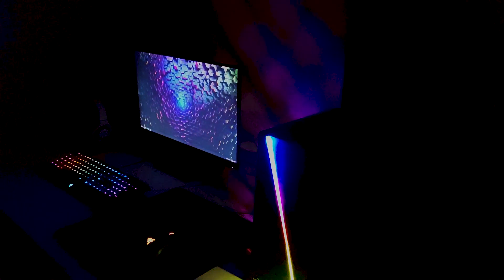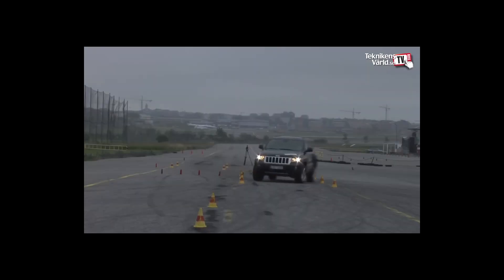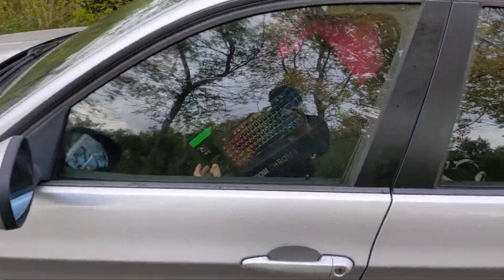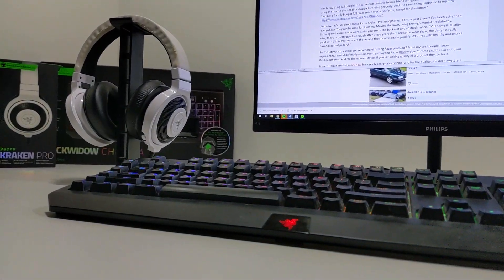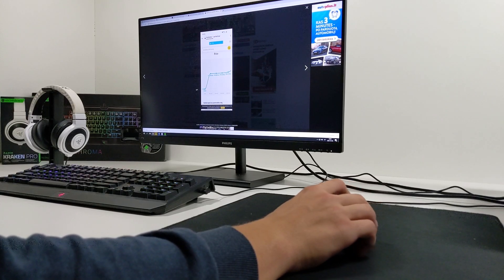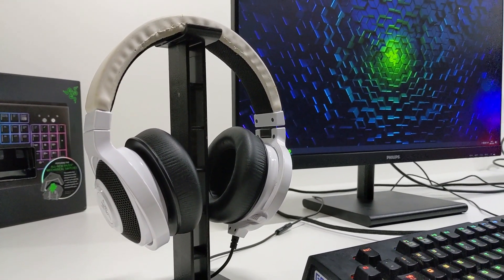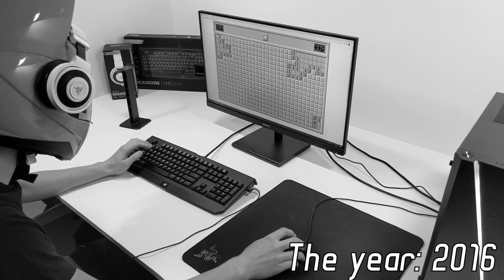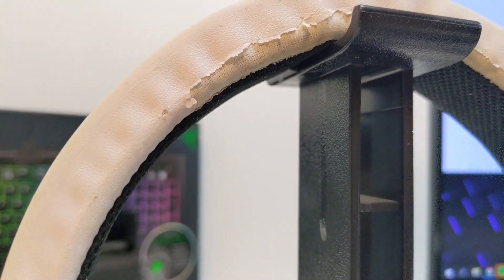Let's talk about Razer's quality..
What is up my dudes? And today we will look at how a 4 year old razer setup survived (or didn't) after some heavy usage. There wasn't any proper feedback on Razer's quality and longevity so I decided to make mine, hope this helps.

Setup:
Razer Blackwidow Chroma
Razer Deathadder Chroma
Razer Kraken Pro